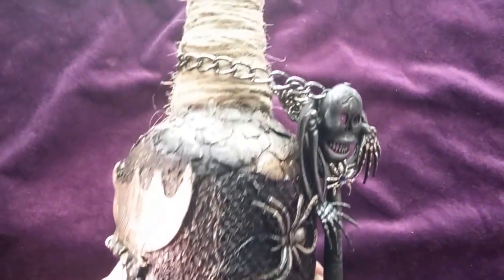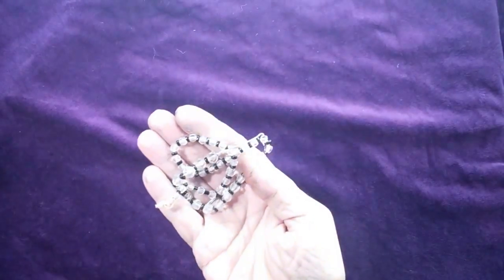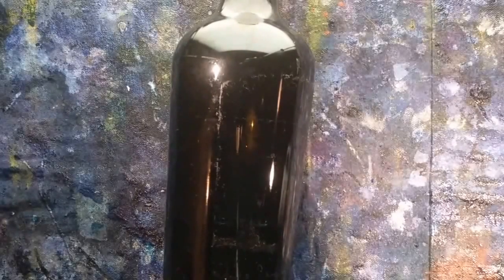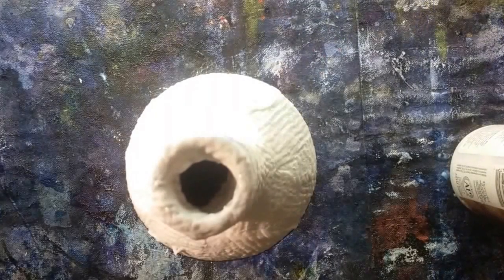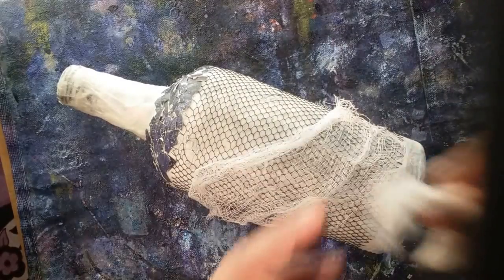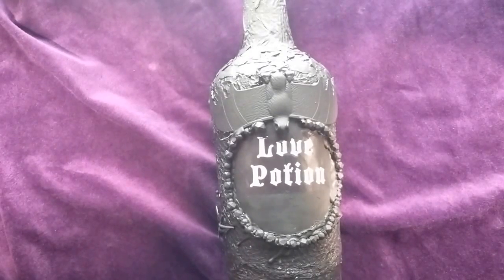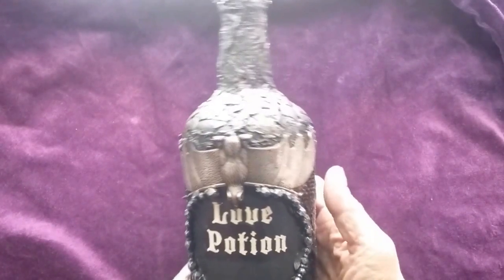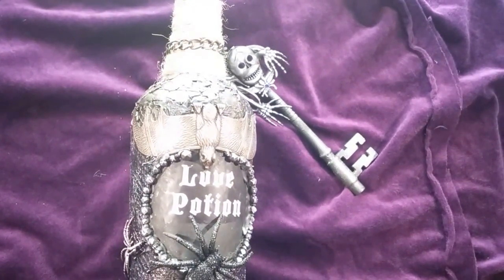DIY- Potion Bottle